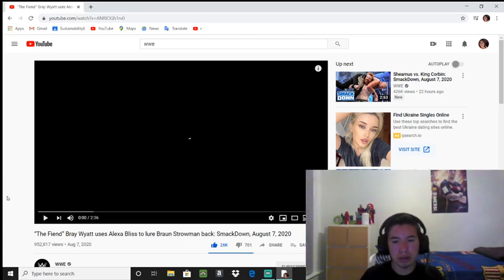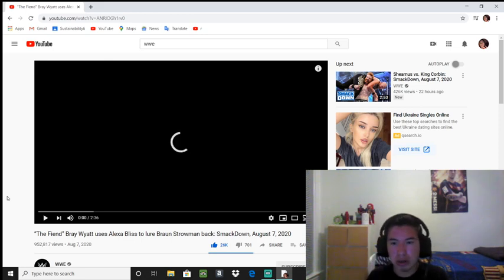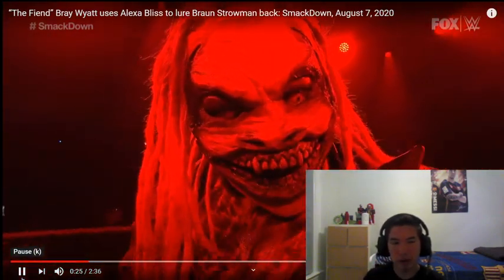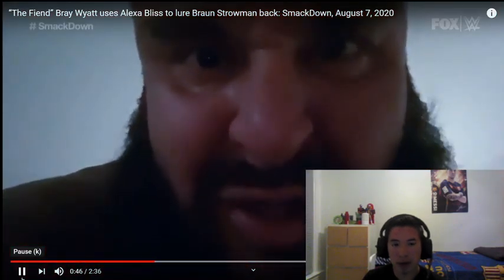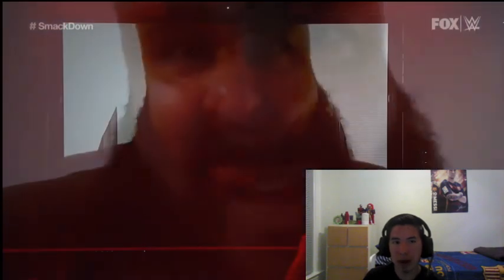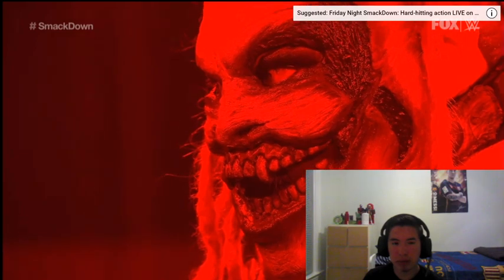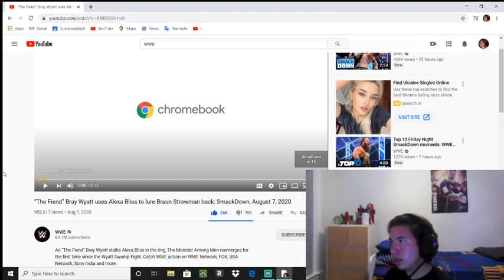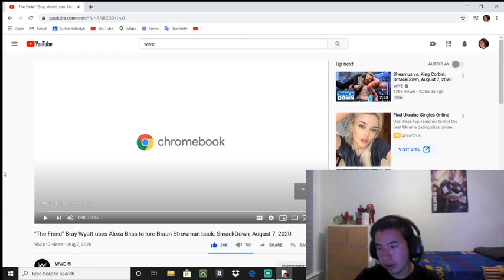Reacting to "The Fiend" Bray Wyatt uses Alexa Bliss to lure Braun Strowman back